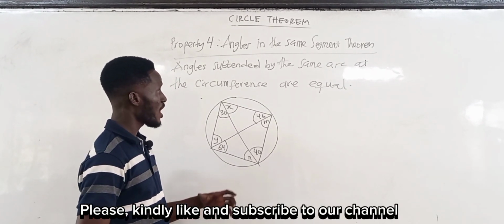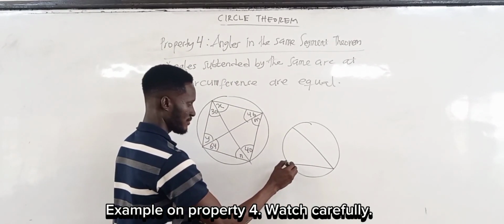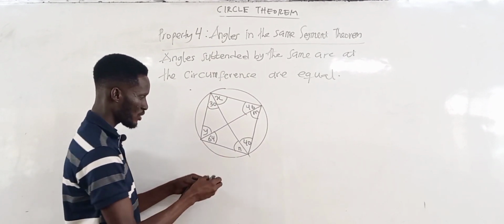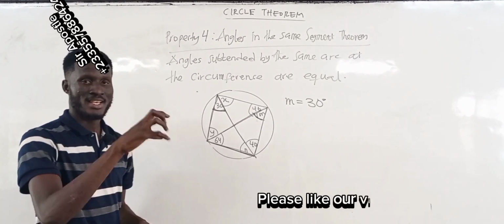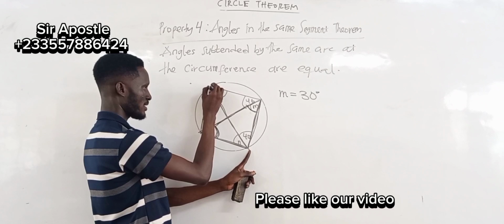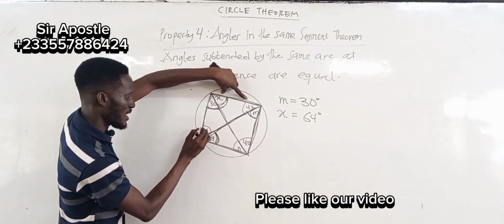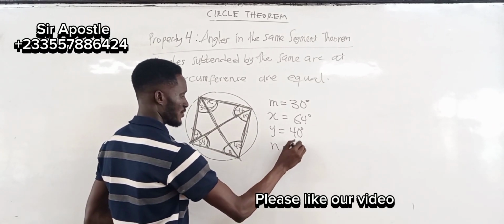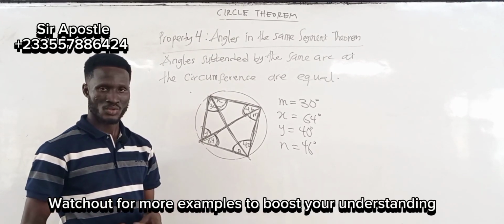Lecture 25| Property 4 Question |Angles In The Same Segment Theorem|Plane Geometry2|Circle Theorem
This is the examples on the fourth property of Circle Theorem. Which explains that; Angles formed in the same segment from a chord are equal. This video contains detailed explanations of the Theorem and how to identify the Theorem in a given question.

Carefully observe and listen to the explanations very well. Make your personal note as you watch the video..